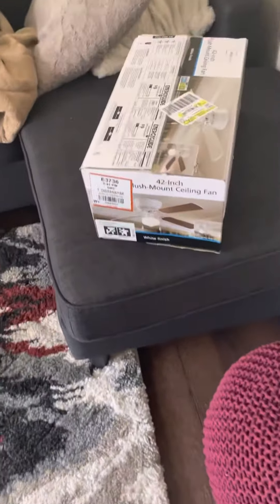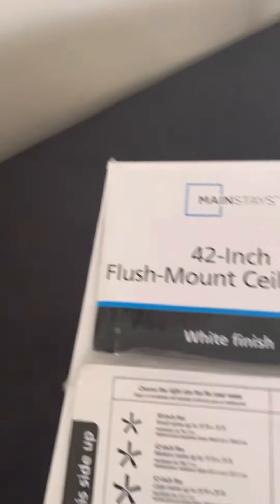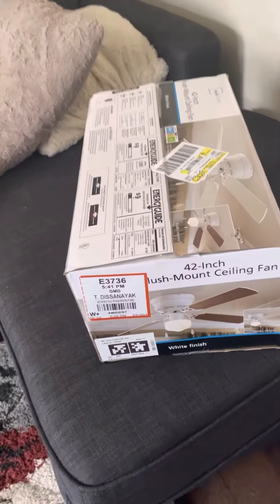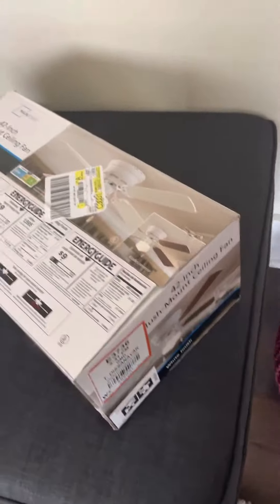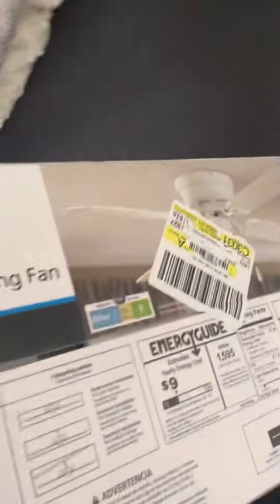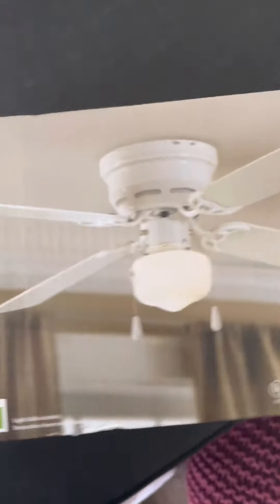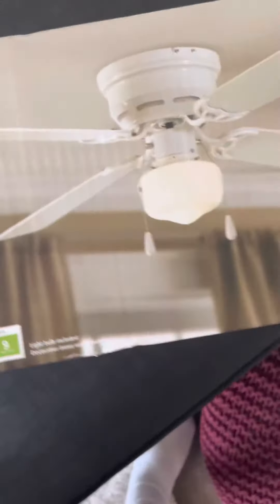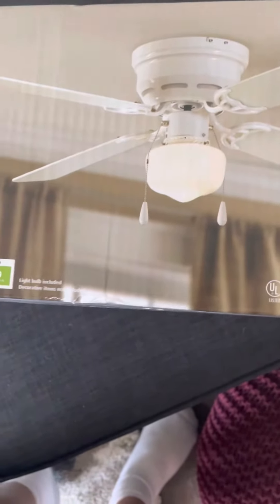New hugger ceiling fan came in mail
It is a very high quality fan